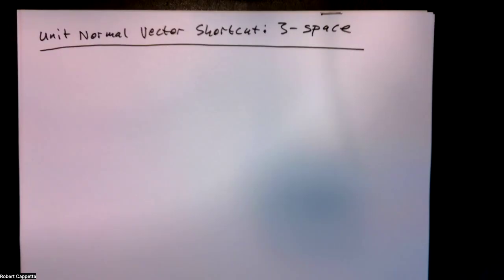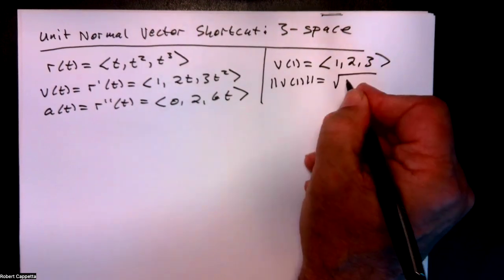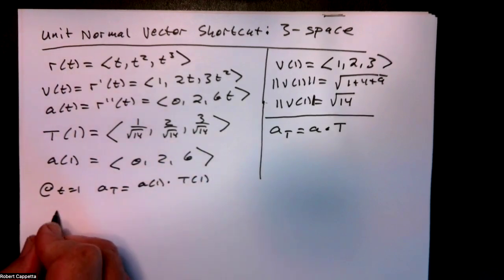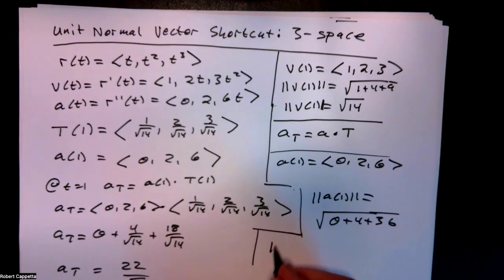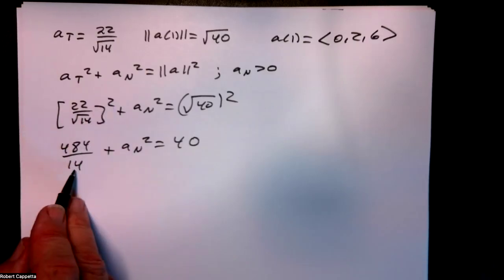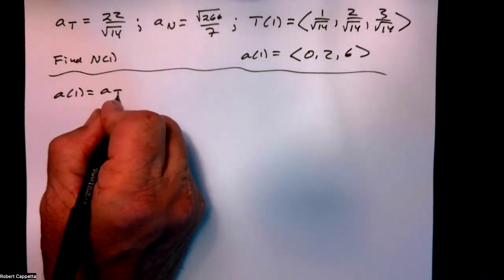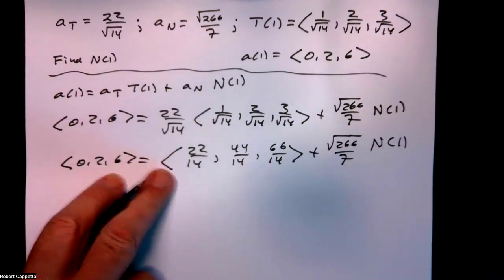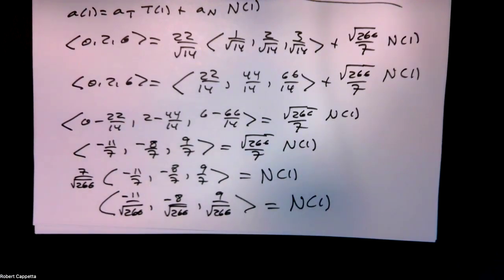Unit Normal Vector Shortcut: 3-space